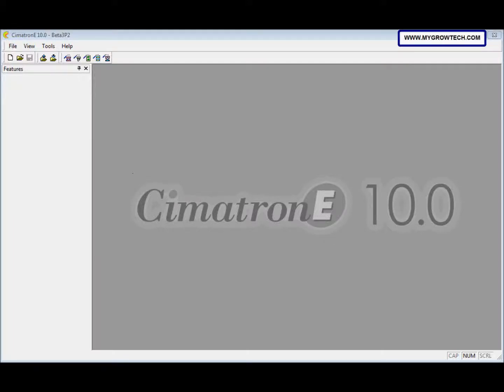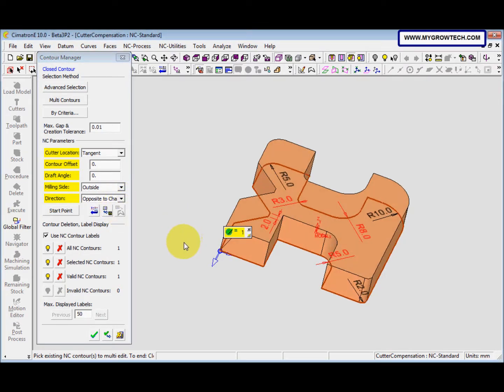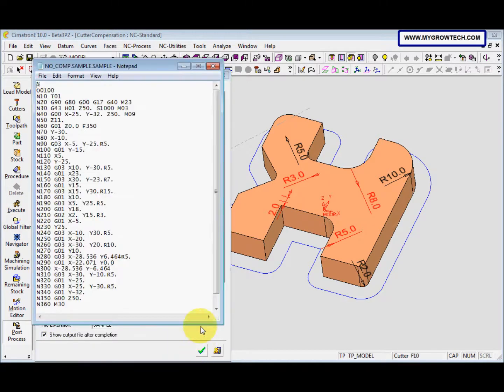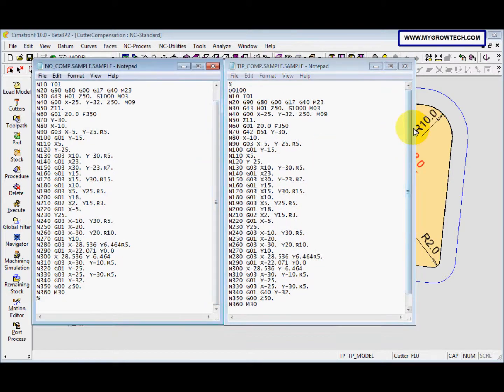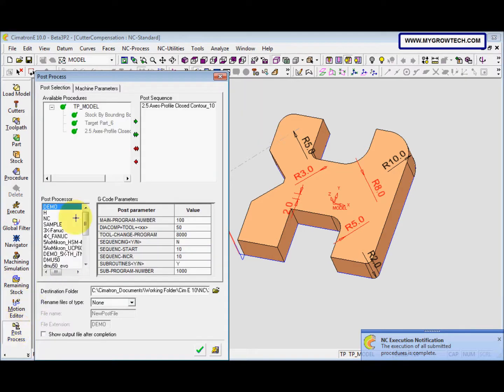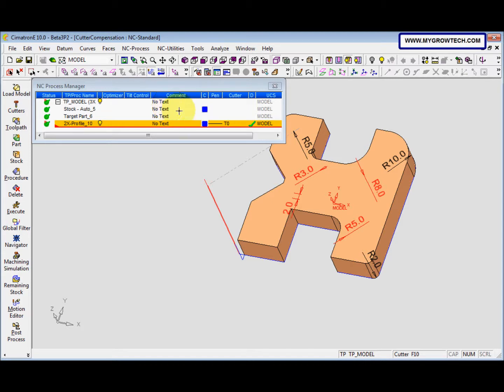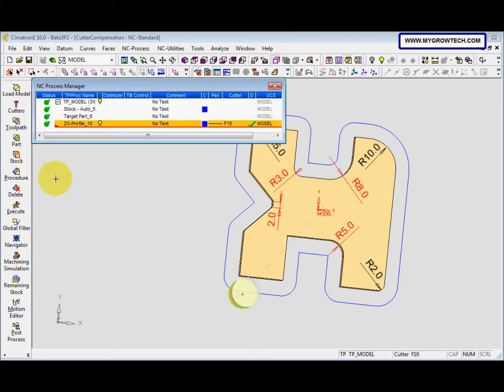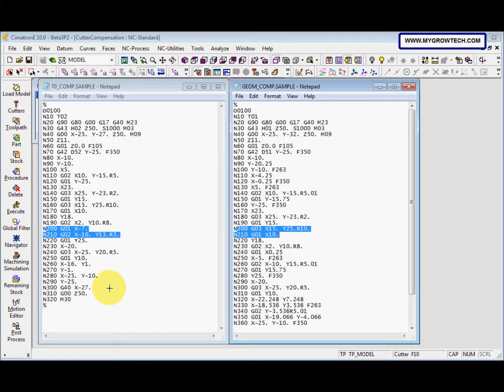RC037 2.5X Compensation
In Cimatron E10, there are 2 different types of input for cutter compensation. The input into the machine can be the actual cutter's  dimension or it can be the difference  between the actual cutter & the programmed cutter.